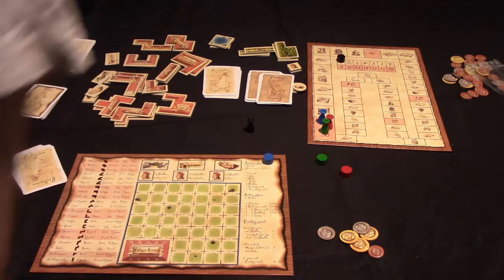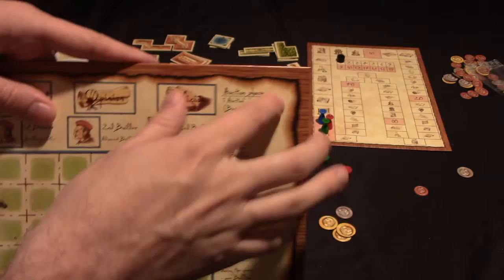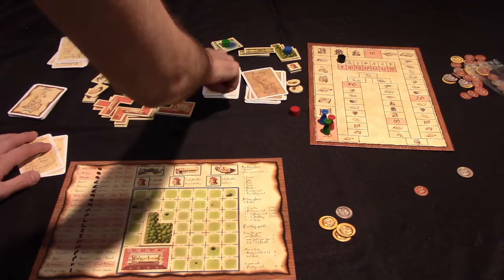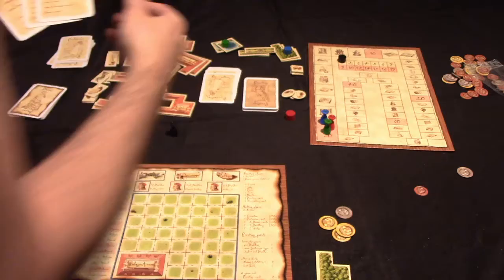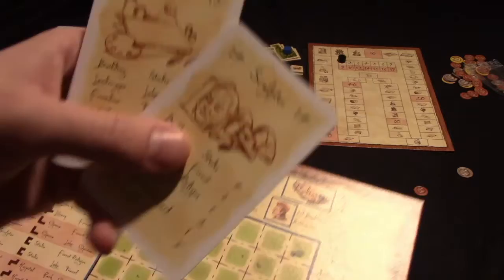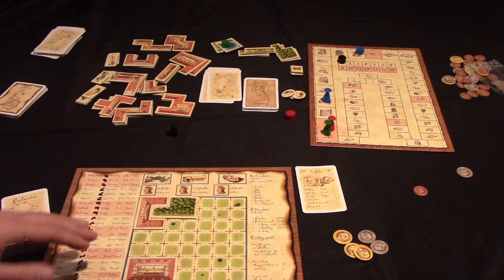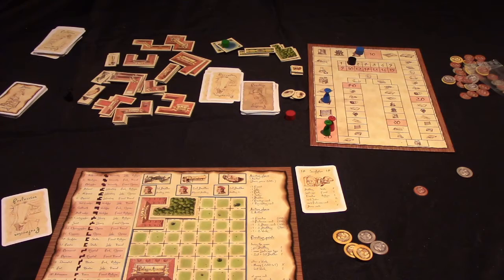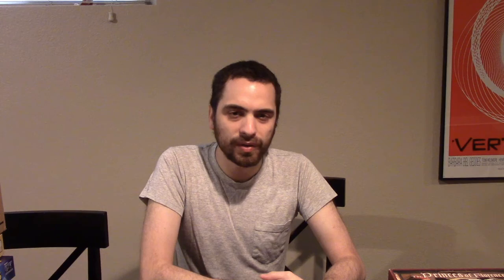Jeremy Reviews It... - The Princes of Florence Board Game Review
Board game review and rules demonstration for The Princes of Florence (2000), a strategy board game designed by Wolfgang Kramer & Richard Ulrich.